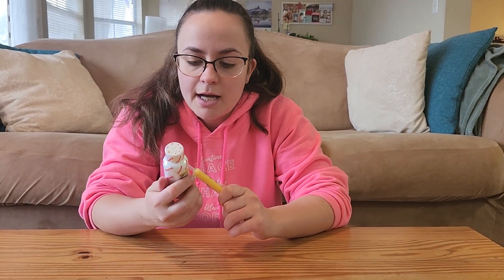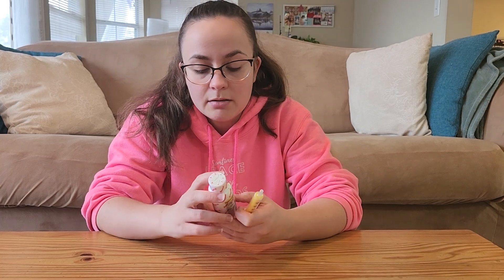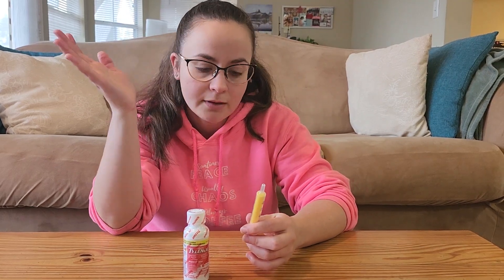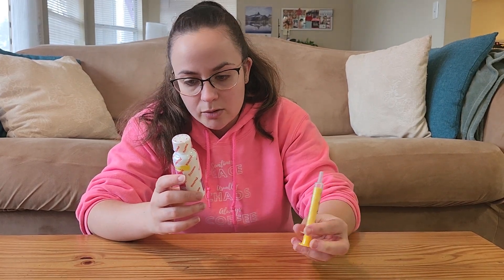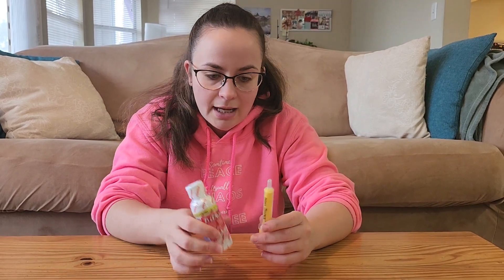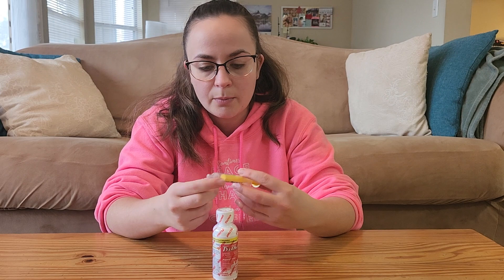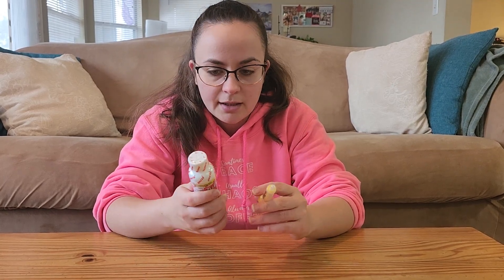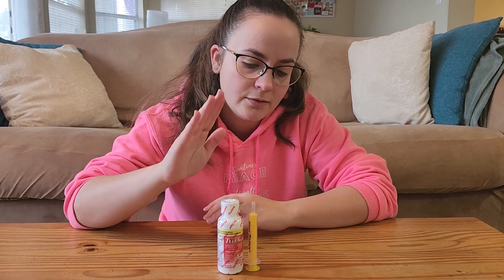Infant Tylenol - Easy to administer and clean!